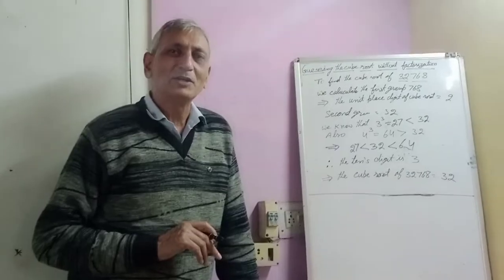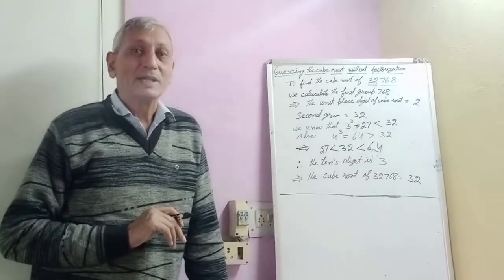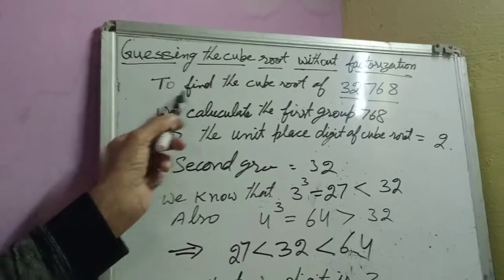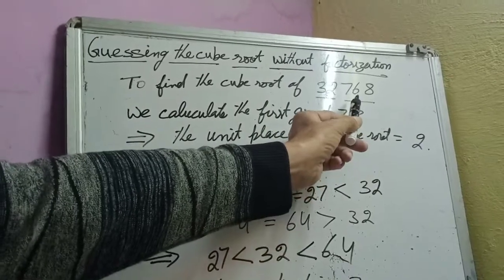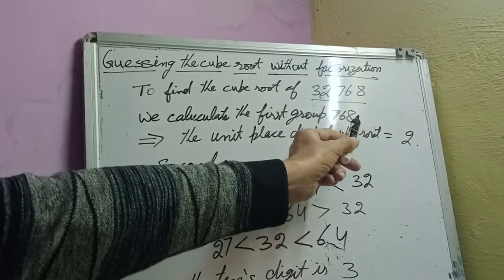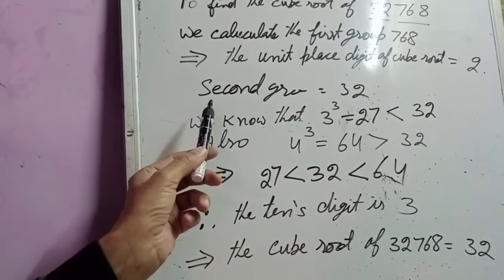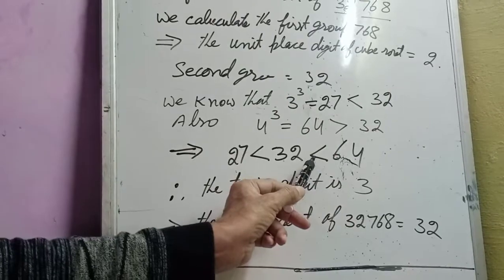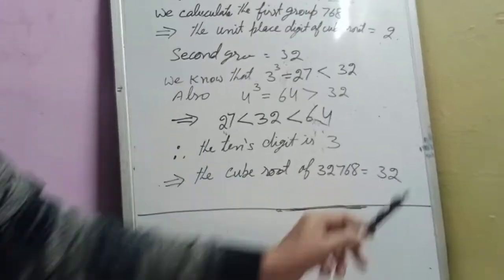Maths(8)-guessing the cube root without factorization